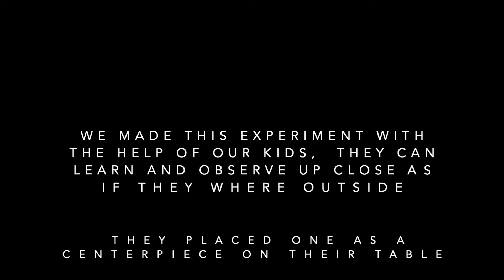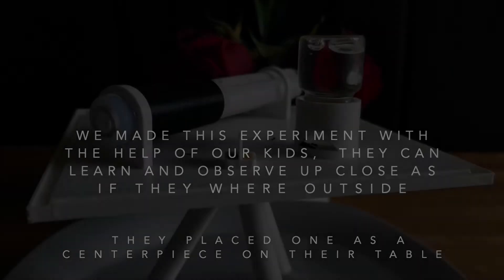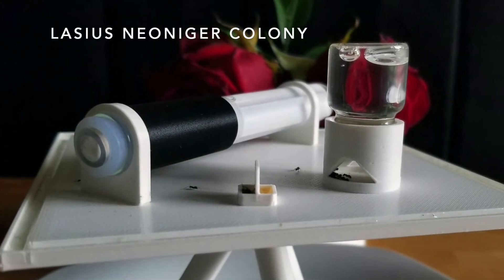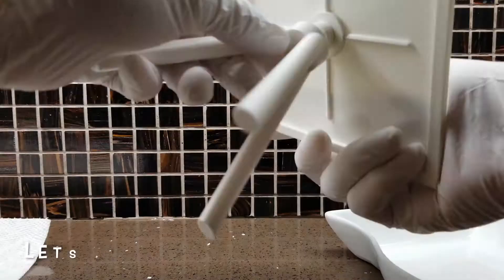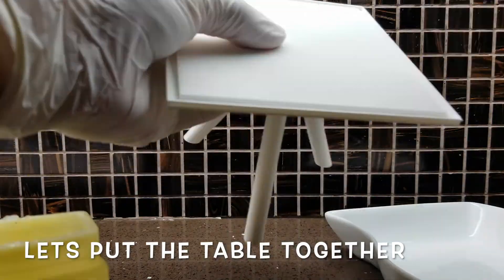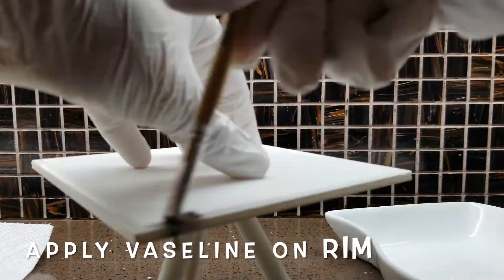Camponotus novaeboracensis colony, on elevated outworld - Setup, feeding and hyperlapse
Here is an experiment we’re making with the help of our kids. We’ve made an elevated outworld to place on our kids table, making it easier for them to see the ants foraging up close.

The original idea is to use it as an observation platform, being able to place a test tube or small colony for them to see and learn. Currently, they have two setups, the first one with a Lasius neoniger with around 60 workers and the one we set up on this video; a Camponotus novaeboracensis with 10 workers.

We are also using our new liquid feeders, now available in the ant shop;

I hope you enjoy the video and let us know if you would like to see more or maybe how a different species would react.